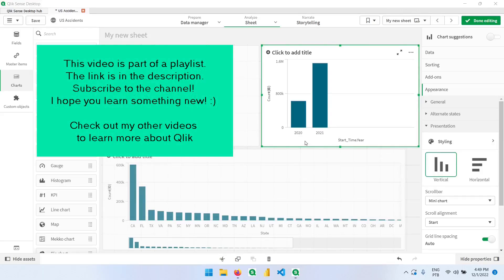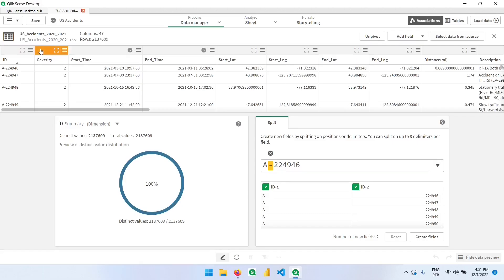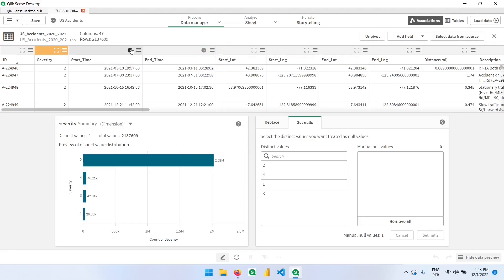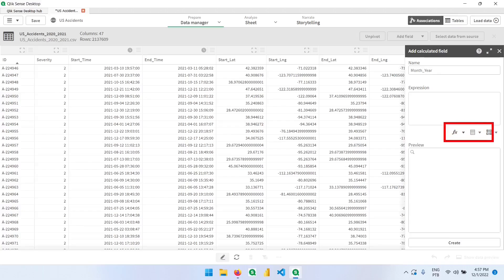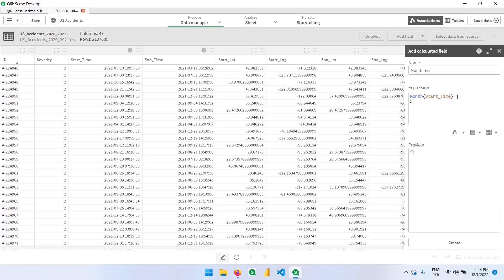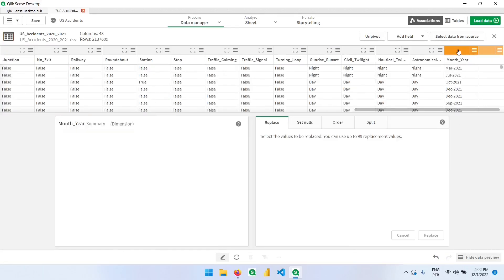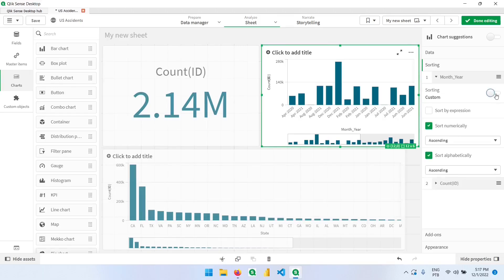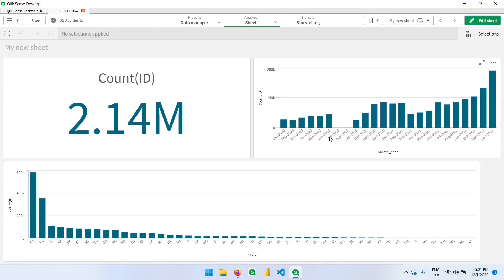Learn Qlik Sense - The Data Manager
In this video we see how to work with the Qlik Data Manager when we use the "drag and drop" funcionality to import files into Qlik